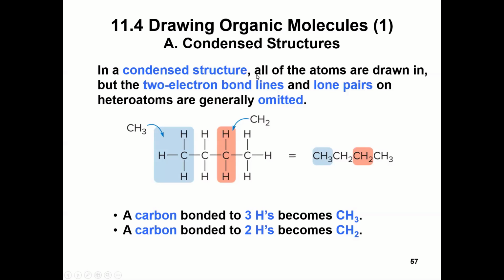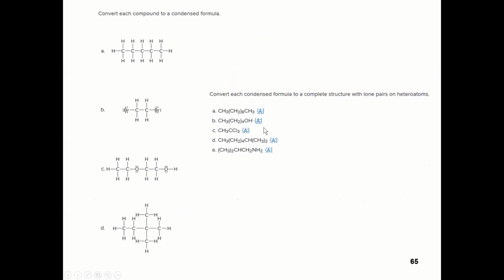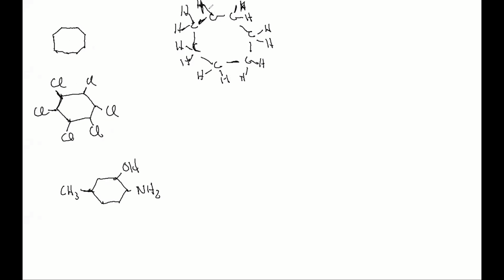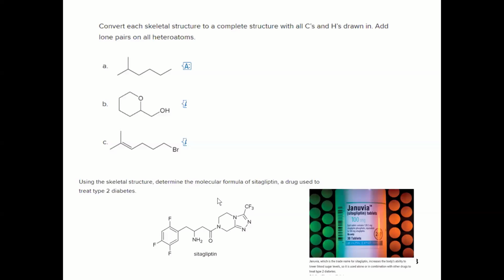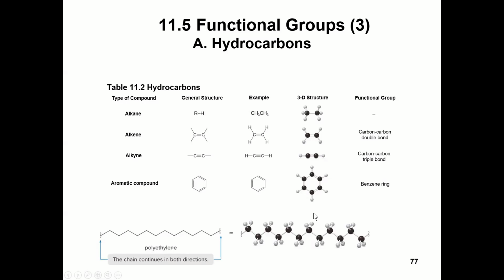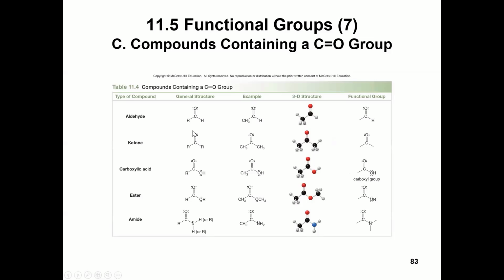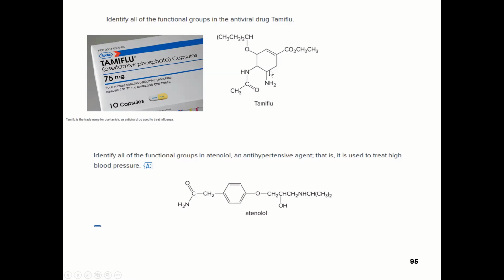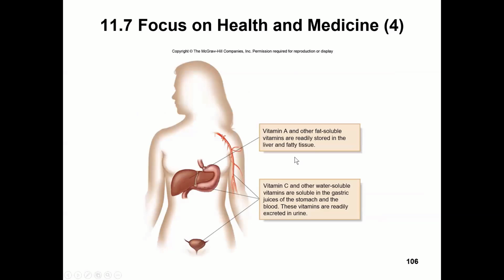Organic Chemistry Parts 3 and 4